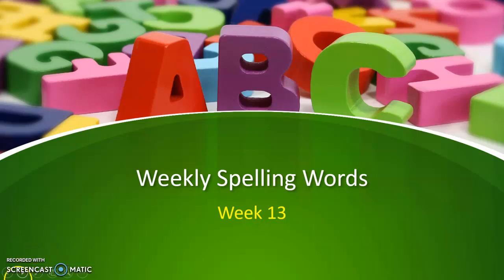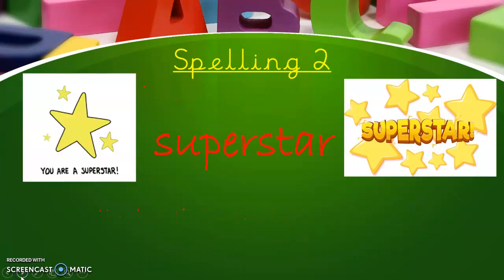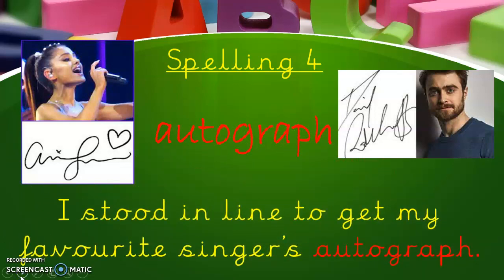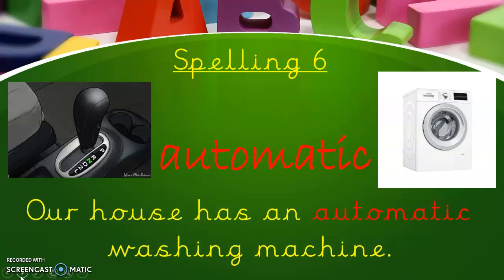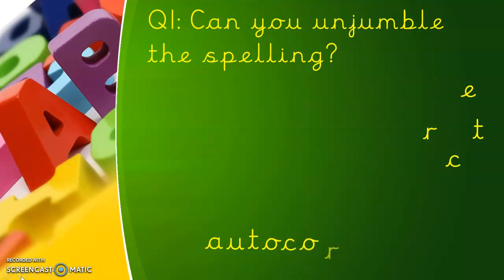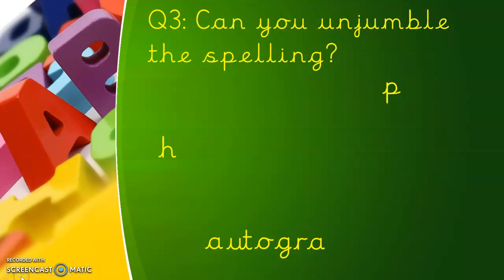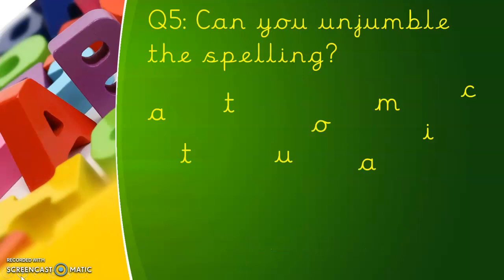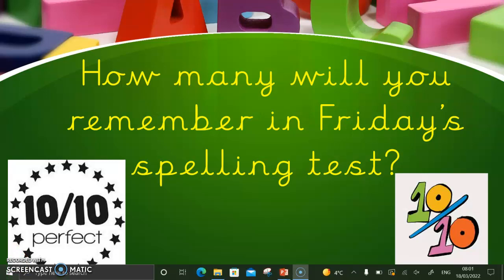Weekly Spelling Words Week 13